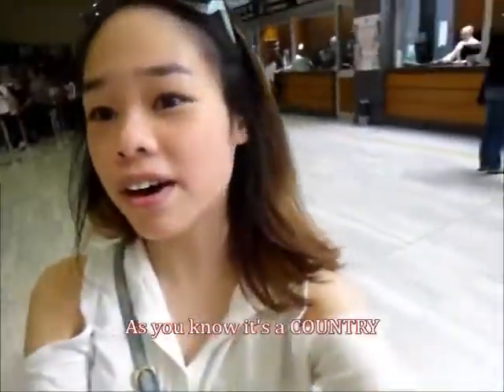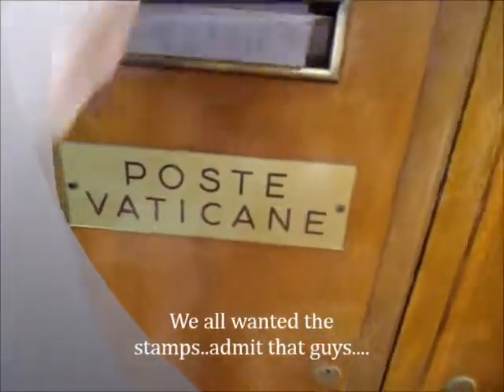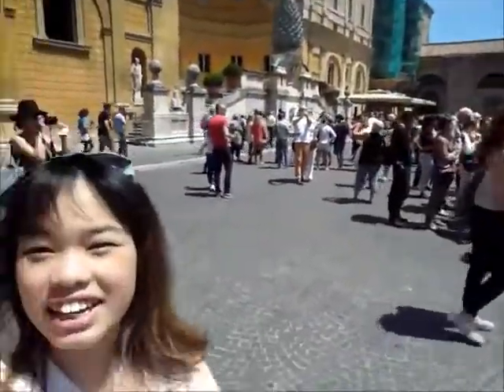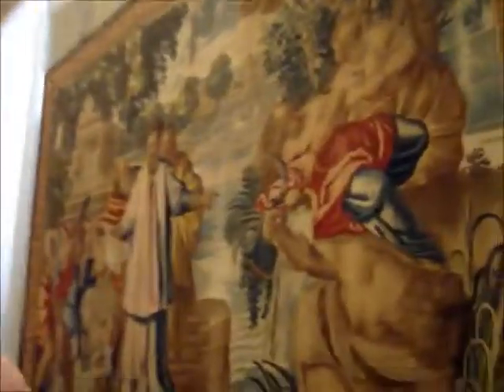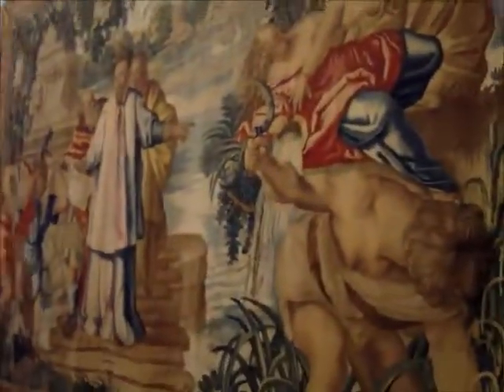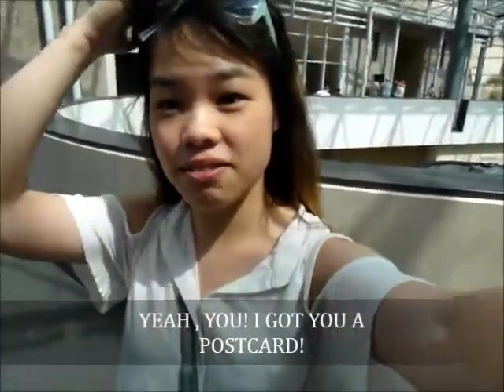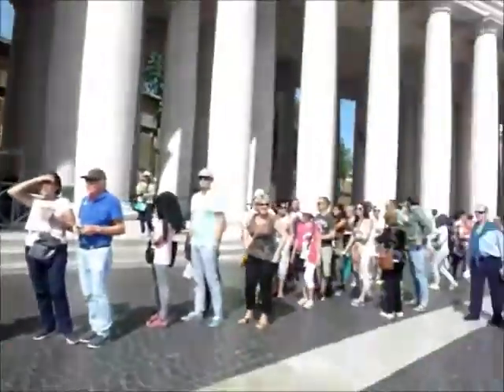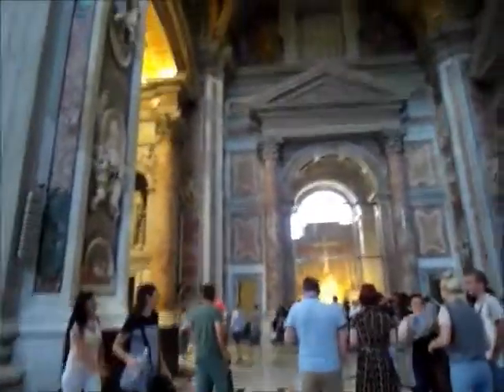ROMAN HOLIDAY #3 - VATICAN CITY | KELSEY'S BEAUTYLAND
｡♥｡･ﾟ♡ﾟ･KELSEY'S BEAUTYLAND CHANNEL｡♥｡･ﾟ♡ﾟ･｡♥｡

I make videos, especially makeup or styling , I'm just an ordinary girl based in UK...

On Day #3, Woke up super early to take the underground(subway) to Vatican City.
When I arrived Vatican, all the cathedrals were so pretty and loved it so much.
I remember that when I was a kid I used to ask my family where is Vatican and how does it look like(Because it's the smallest country in the world), also my family has been there before.
They said to me it's a country, but very historical and beautiful!

You need to get through the Security scanner and stuffs(like you're going into another country). but make sure you wear long sleeve clothes(maybe bring a jacket) and wear pants that covers your knee, or else you won't be able to get into Sistine Chapel and St.Peter.
Due to it's a holy place.

In sistine chapel, you can see the drawings that Michael Angelo drew and also it wasn't allowed to record or take pics.
St.Peter Cathedral was the cathedral to buried The Popes, and I saw John Paul II, also the sculpture that Michael Angelo built.

Amazing experience!